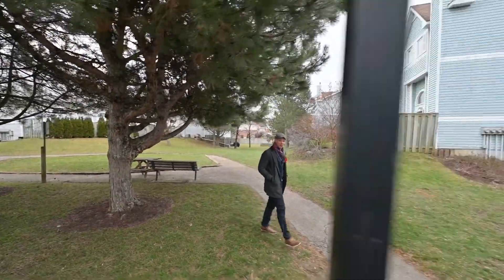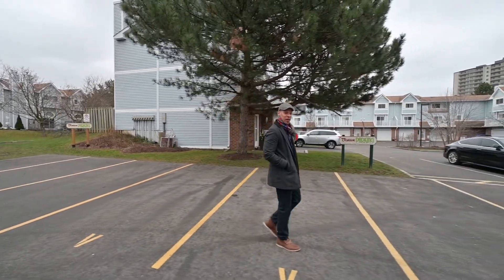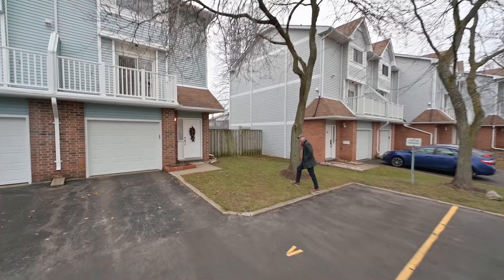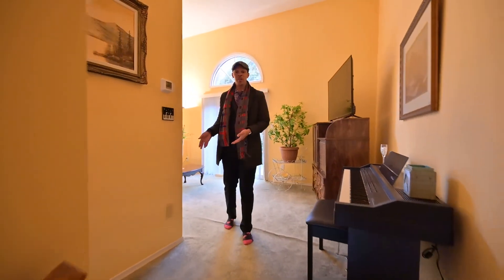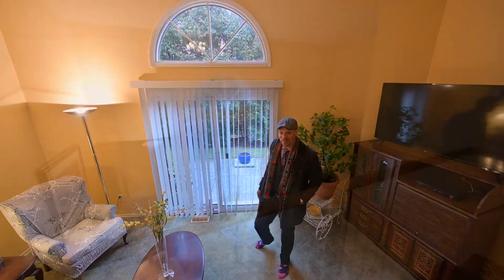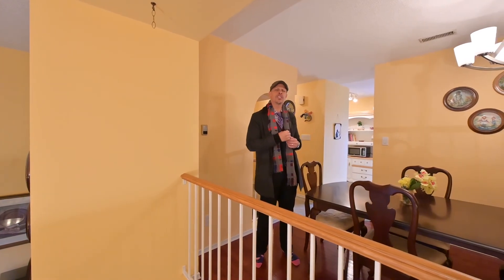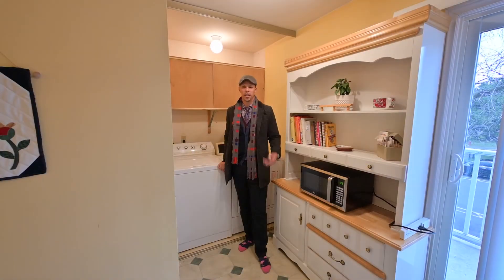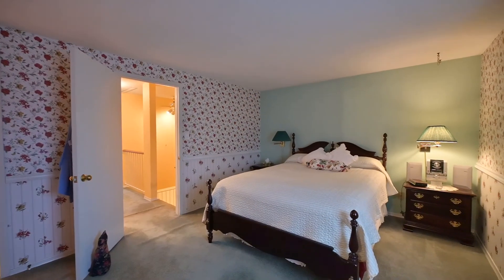"It's A Breeze" | 7-131 Traynor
Finding an attractive but affordable solution to your family’s need for more space over the past two years has probably been frustrating – but, fortunately, here comes a breath of fresh air in the shape of this tidy walk-up townhome in Kitchener’s mature Kingsdale neighbourhood.  Mere steps from the southern terminus of our region’s new LRT line at Fairview Park Mall (and soon to be the central hub, once service to Cambridge opens in the next several years), this three-bedroom, two-bedroom gem offers upscale features like breezy open-concept spaces, large windows, a walk-in closet and cheater ensuite bath for the primary bedroom, and even a private elevated balcony, at a price that won’t make you lose your cool.  A private treed patio provides a secluded escape for warm-weather outdoor dinners, while there’s parking out front for your vehicle in the attached garage, plus room for one more in the single drive.  Not only is this home readily walkable from the hundreds of amenities of Fairway Road – it’s also handy to both public and separate elementary schools and surrounded by parks.  A new furnace and central AC unit were installed only last year, lending peace of mind for the lucky new owners, too.

7 - 131 Traynor Avenue, Kitchener
MLS 40195459